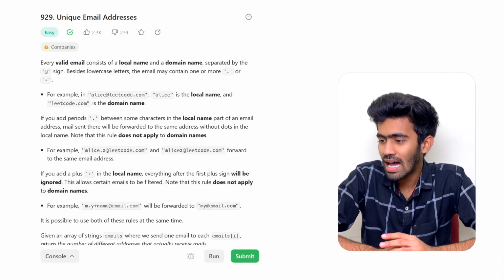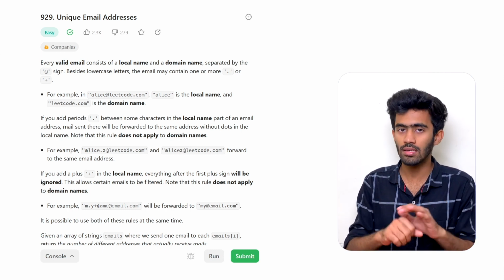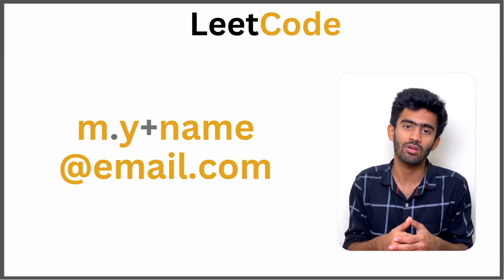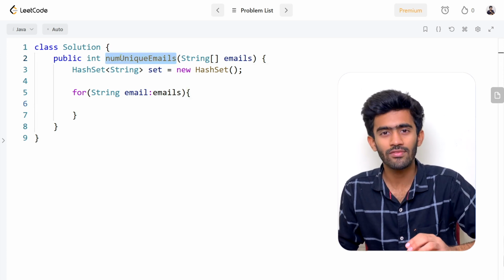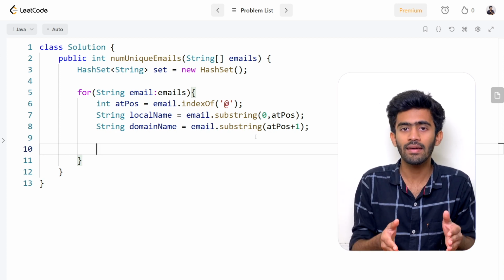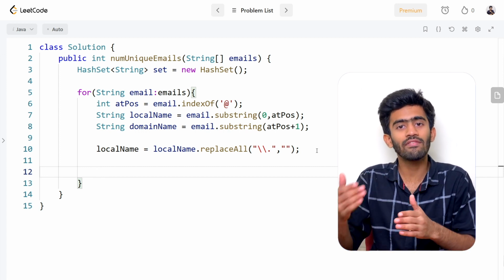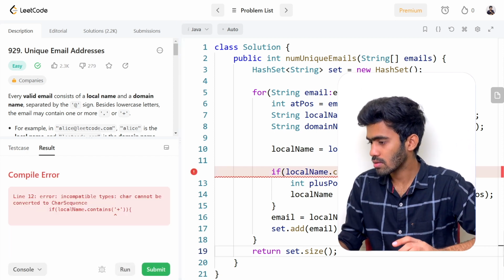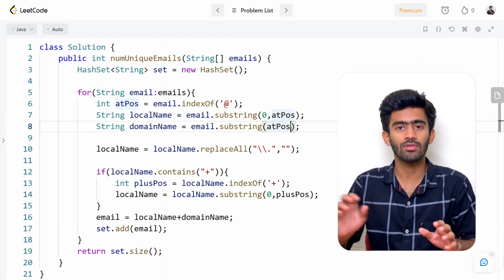LeetCode 929. Unique Email Addresses | Interview Preparation | English | code io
929. Unique Email Addresses

Every valid email consists of a local name and a domain name, separated by the '@' sign. Besides lowercase letters, the email may contain one or more '.' or '+'.

If you add periods '.' between some characters in the local name part of an email address, mail sent there will be forwarded to the same address without dots in the local name. Note that this rule does not apply to domain names.

If you add a plus '+' in the local name, everything after the first plus sign will be ignored. This allows certain emails to be filtered. Note that this rule does not apply to domain names.

It is possible to use both of these rules at the same time.

Given an array of strings emails where we send one email to each emails[i], return the number of different addresses that actually receive mails.